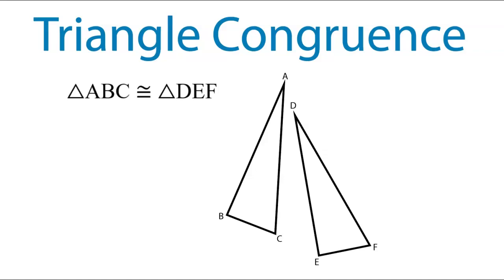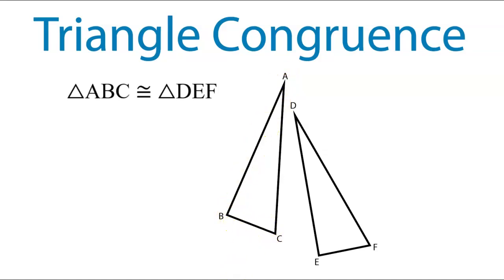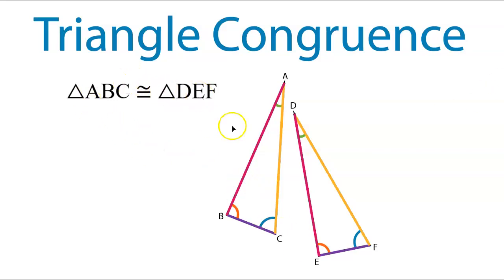Intro to Congruent Parts